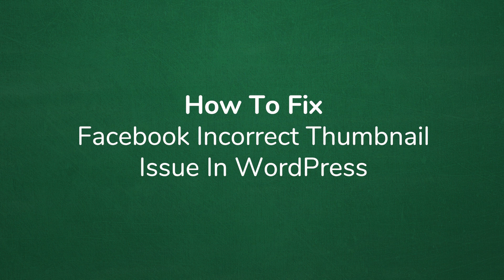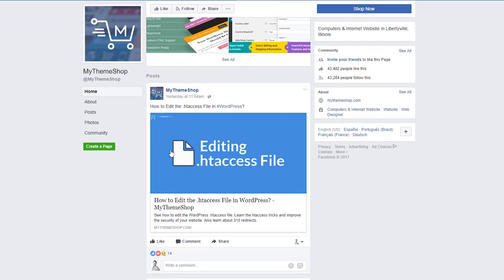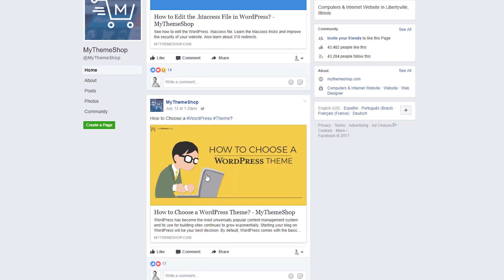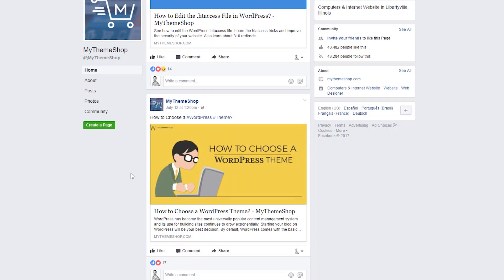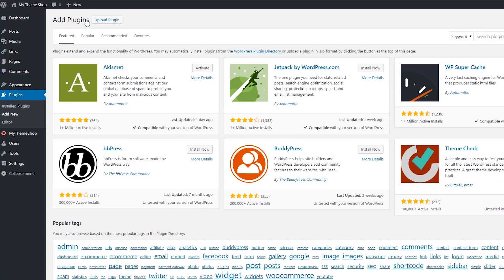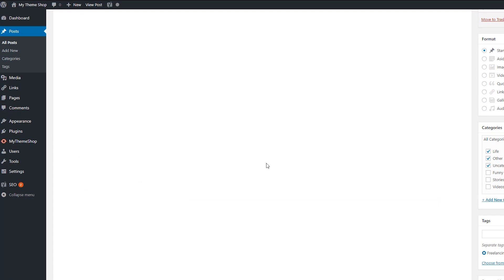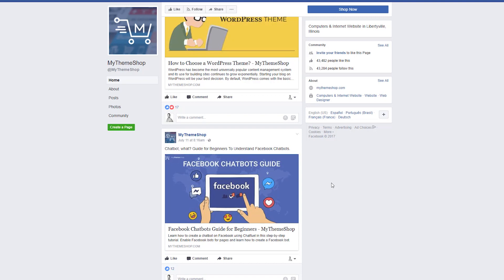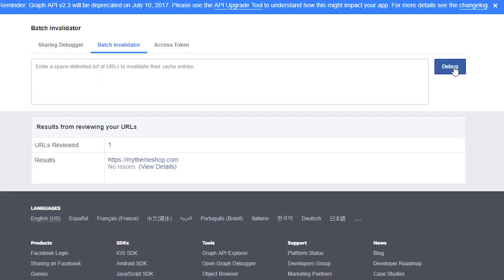How to fix Facebook incorrect thumbnail issue in WordPress?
Facebook uses Open Graph tags to determine the preferred image that is needed to be used as a thumbnail on its platform. Often times, when multiple images on your site have been set with the og:image tag and your featured image size is smaller than the rest of the images, it may lead to the confusion and Facebook may pick an incorrect thumbnail.
Also, if you are using plugins like Yoast SEO, it automatically adds the og tags on your site in order to prevent the missing thumbnail issue. Watch the detailed version in this video screencast.